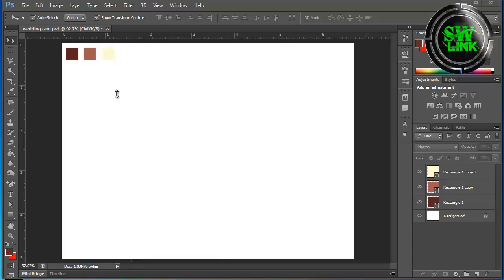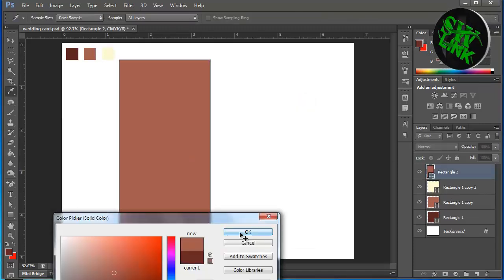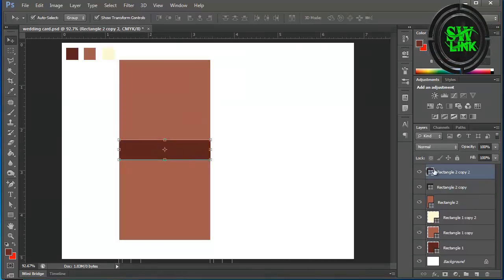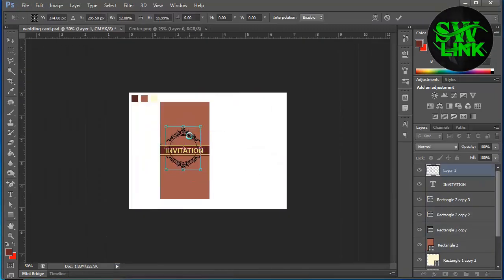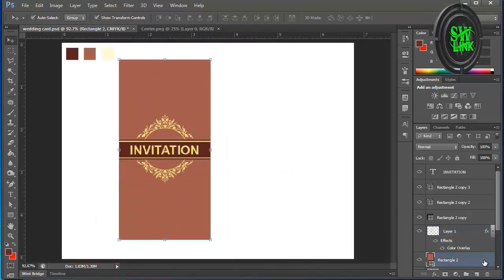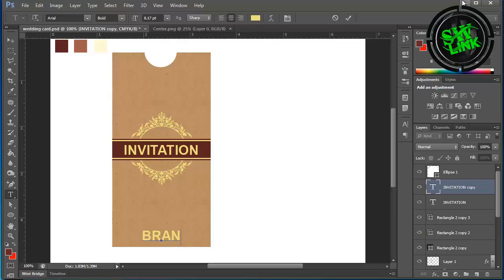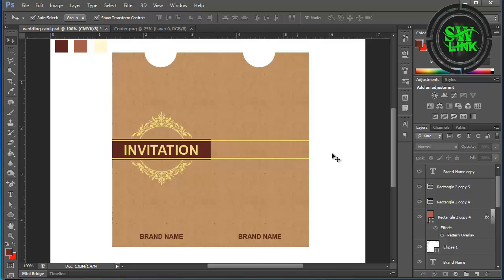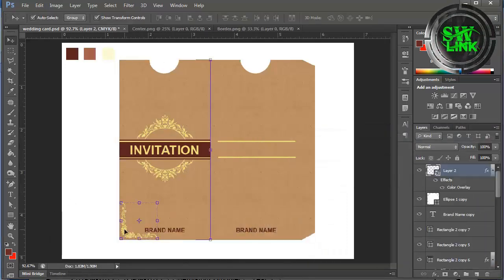Designing A Print-Ready Envelope In Photoshop - Envelope for Brand Identity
In today’s tutorial, we’ll guide you step-by-step through the process of designing a stunning print-ready envelope using Adobe Photoshop. Whether you’re a small business owner, a freelancer, or just looking to enhance your personal brand, a well-designed envelope can make a lasting impression.

- Setting up your Photoshop workspace for envelope design
- Choosing the right dimensions and resolution for print
- Incorporating your brand elements: logos, colors, and fonts
- Creating eye-catching graphics that reflect your brand identity
- Tips for preparing your design for printing

💡 **Why an Envelope Matters:**
Your envelope is often the first interaction clients and customers have with your brand. Make it count! A unique design can help convey professionalism and creativity.

Share your envelope designs in the comments below – we’d love to see your creativity in action!**

Software Training
Digital Marketing
YouTube Training
Graphic Design
Motion Graphics
Web Design
Video Editing
3D Animation
Freelancing
SEO (Search Engine Optimization)
Free Education
Computer Tips and Tricks
Online Earning